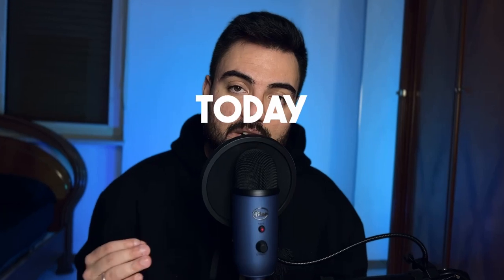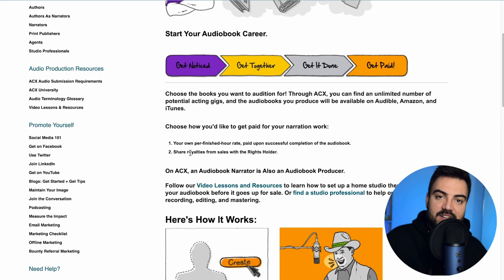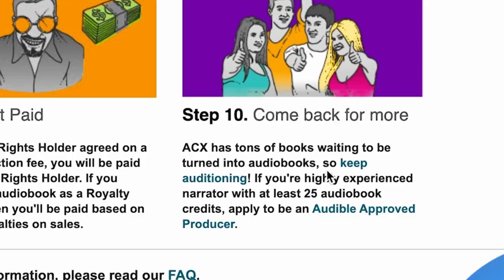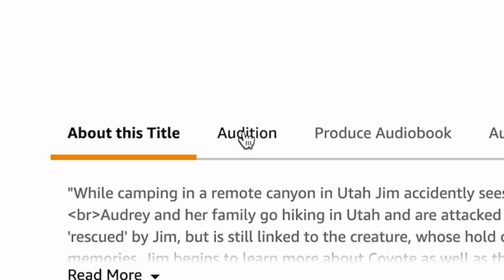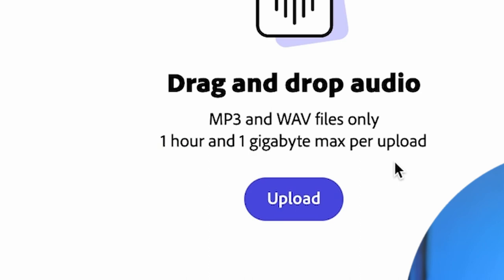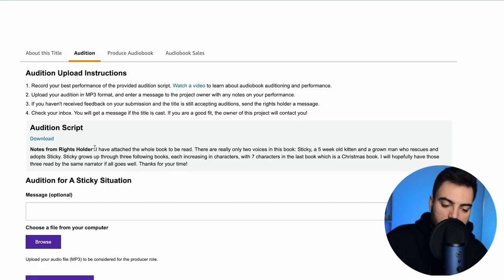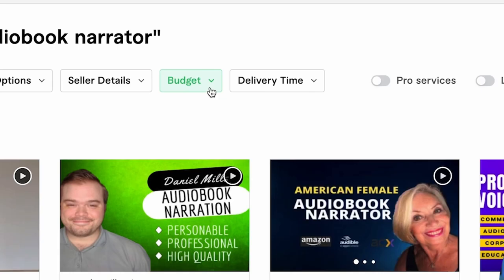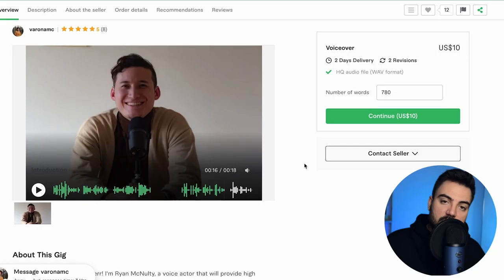Earn $400/Hour Using AI to read Amazon KDP Books | Make Money Online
►In this video you will find out how to get paid 400/hour by narrating books and no experience needed.

► TEXT FILE WITH ALL THE RESOURCES & LINKS MENTIONED IN THE VIDEOS

My name is Henrique Teixeira and welcome to Money Machine
➜ Investments
➜ Personal Finance